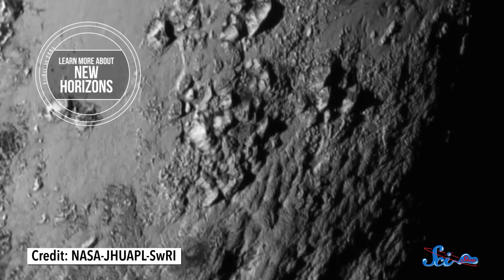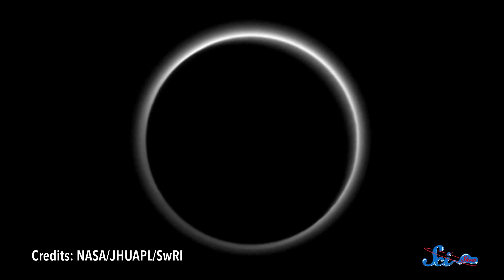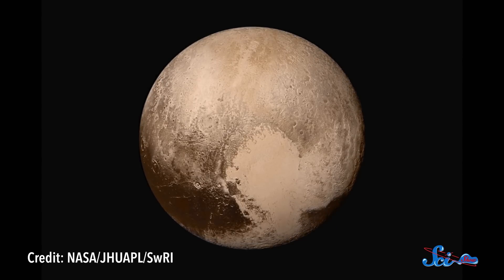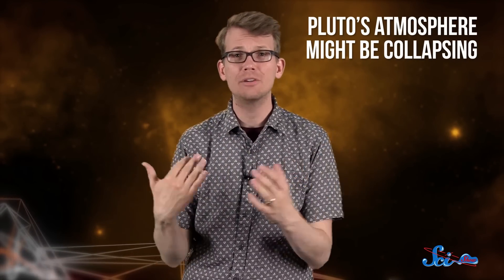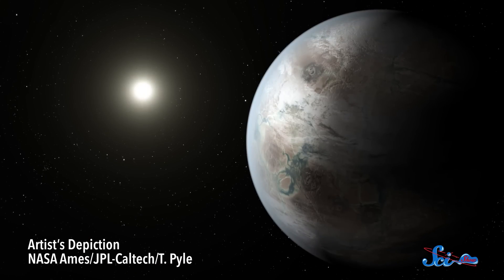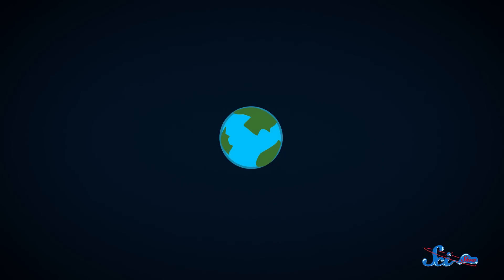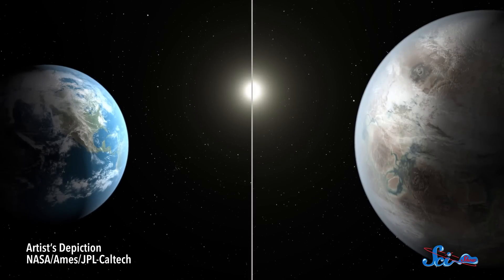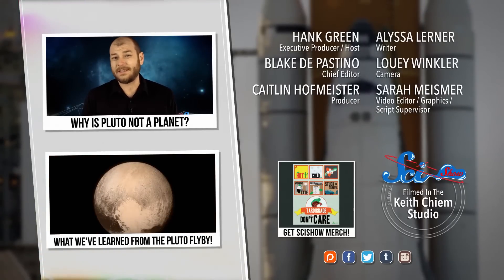Pluto's Runaway Atmosphere, and Earth's 'Cousin'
According to some of the latest New Horizons data, Pluto’s got flowing nitrogen ice and only half the atmosphere it had two years ago. Plus, the latest batch of exoplanets includes a world that’s a lot like Earth... probably.